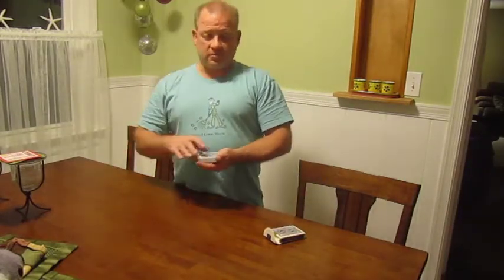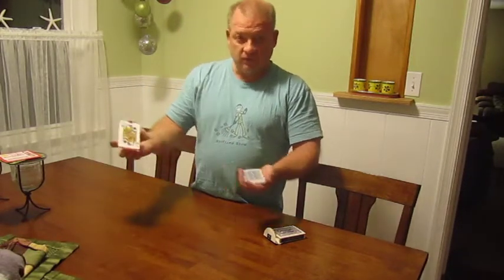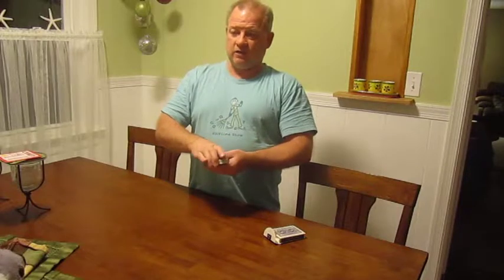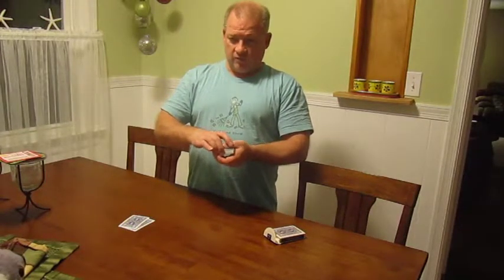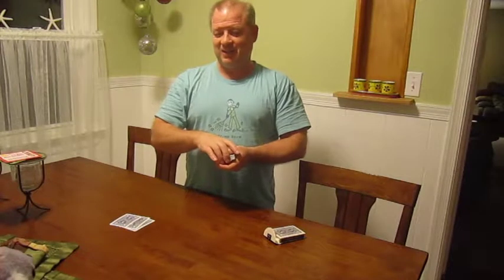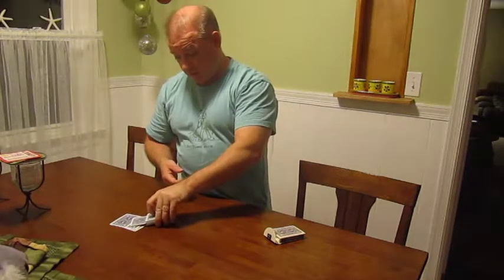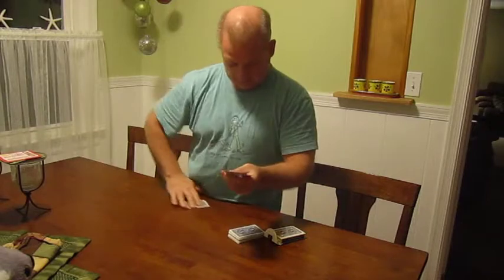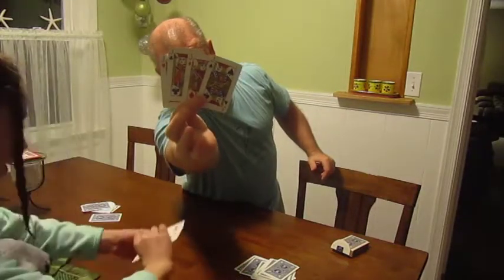Title Bout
title bout card trick